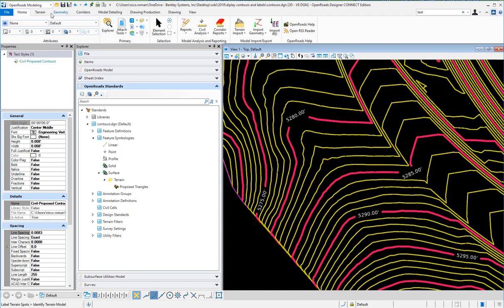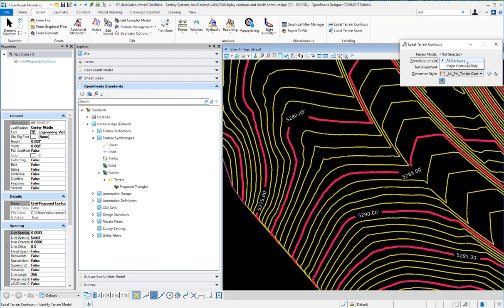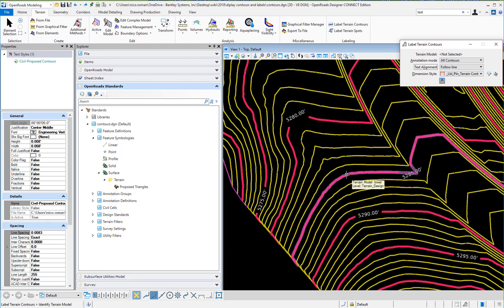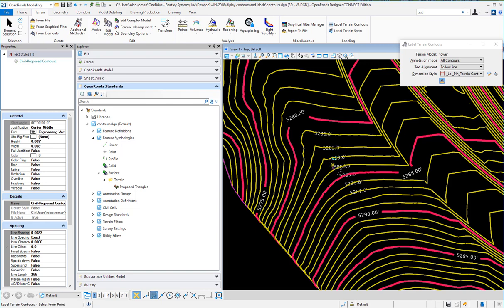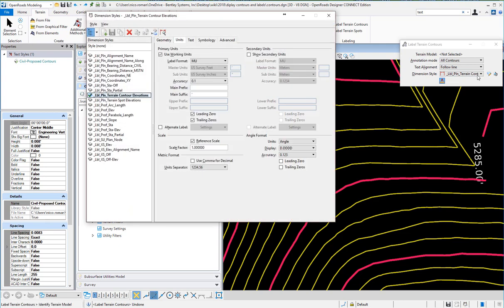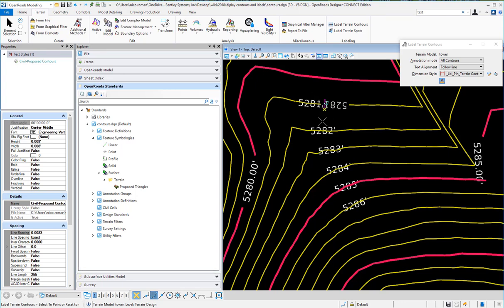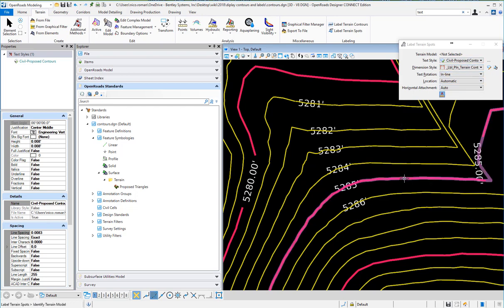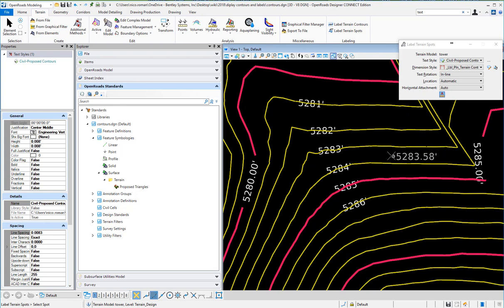ord label terrain contours and spots